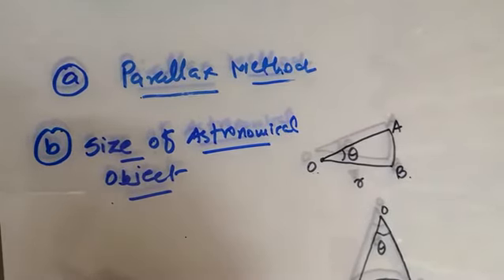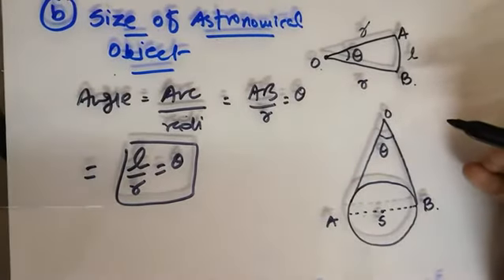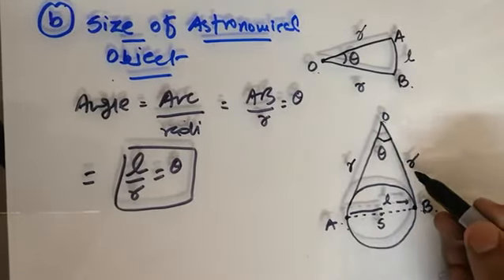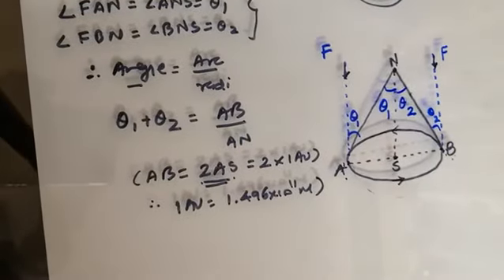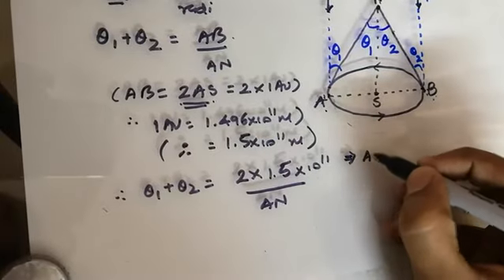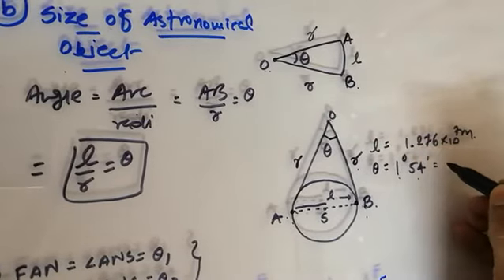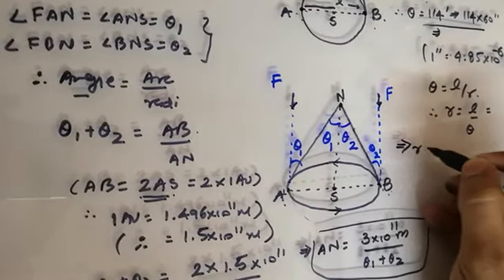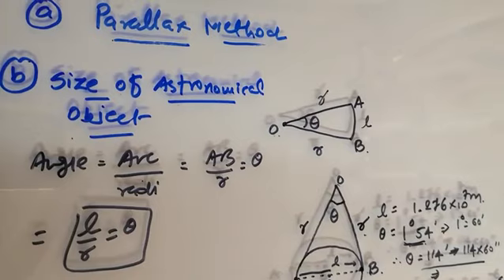11E.2.11 Parallax method